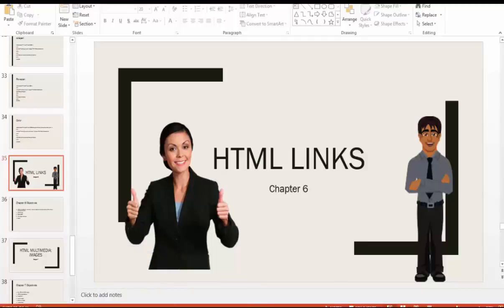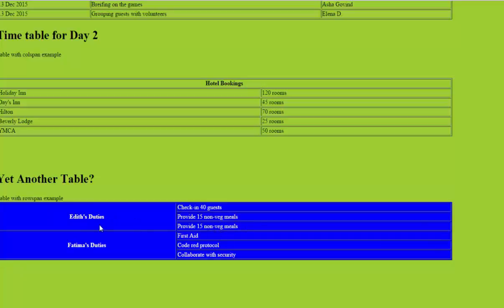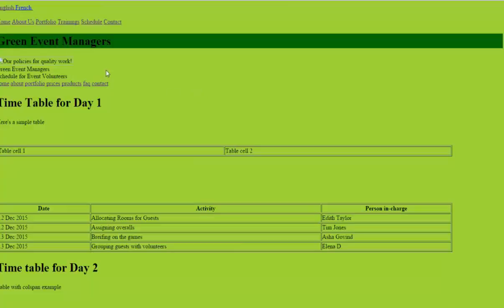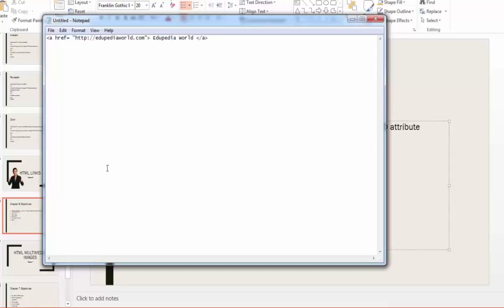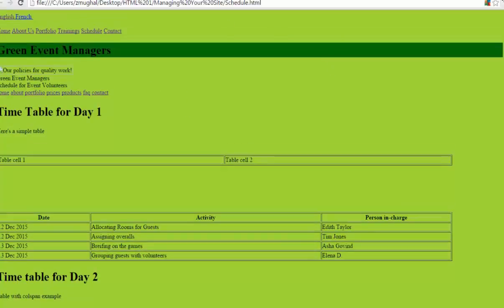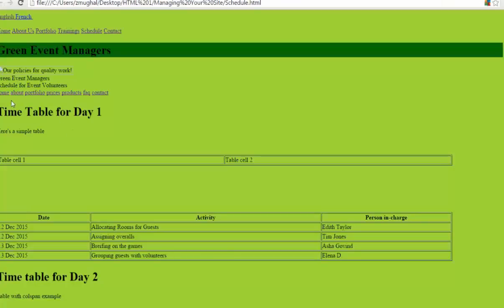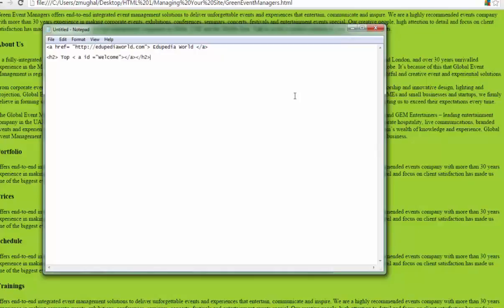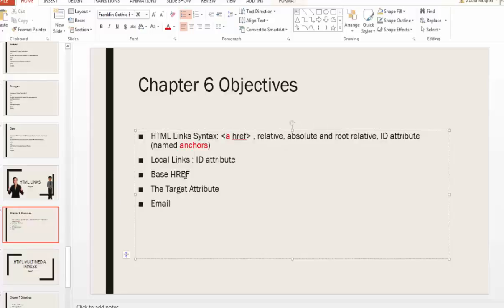HTML | Basic Syntax of HTML | Use of Syntax